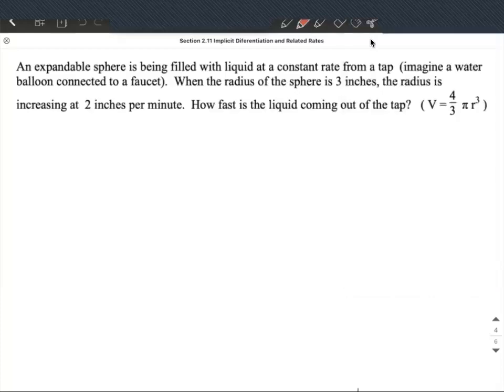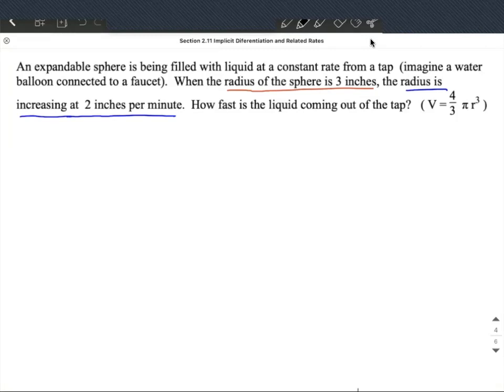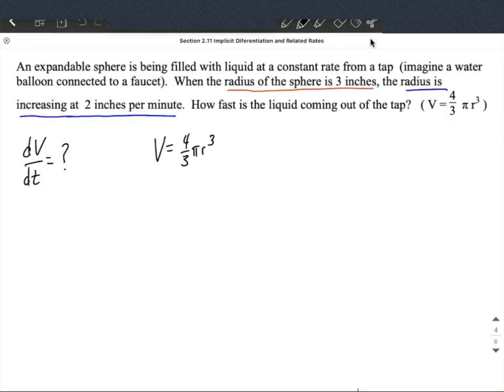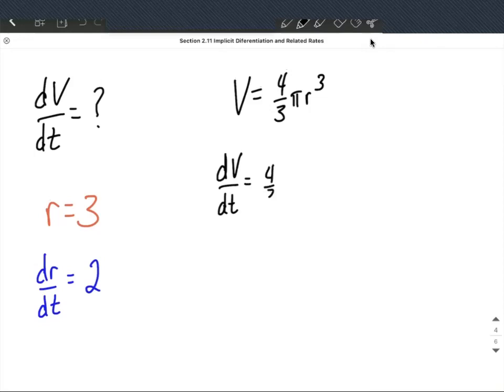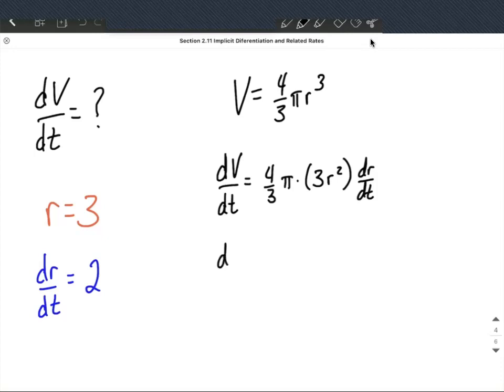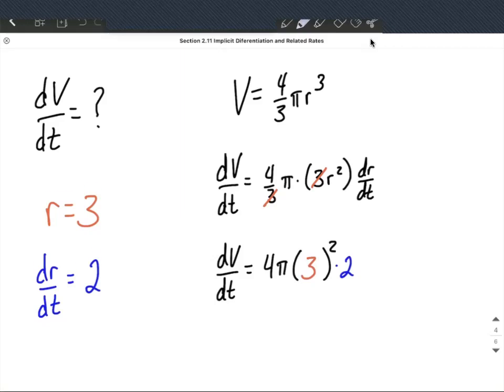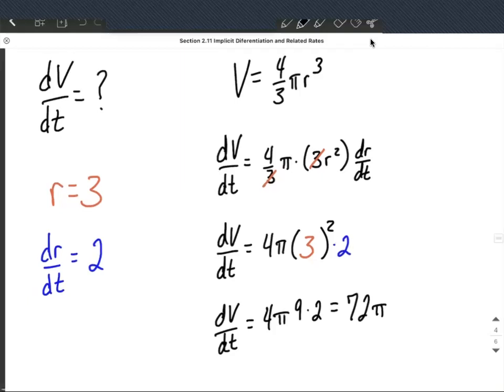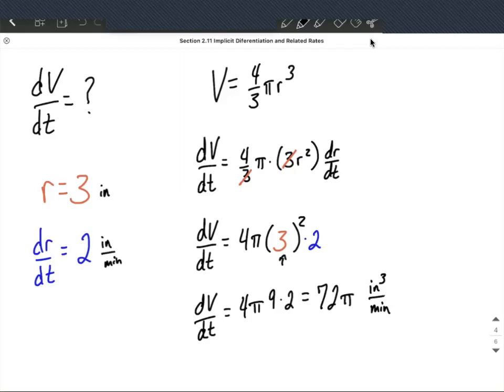Related rates | volume of sphere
In this calculus example, we have an expandable sphere that is being filled with liquid at a constant rate from a tap (such as a water balloon connected to a faucet).  We are given the rate at which the radius is changing with respect to time and the current radius.  We are asked to find how fast the water is coming out of the tap.  This means that we want to determine the rate at which the volume is changing with respect to time.  To do so, we differentiate the volume function for a sphere with respect to time.  We then fill in the given information and simplify to get the rate at which the water is coming out of the tap.  Each part of this process is explained and written step-by-step.